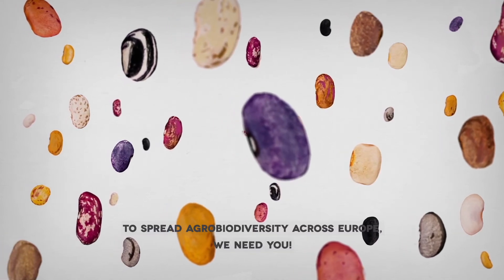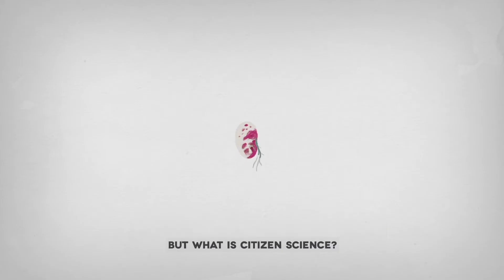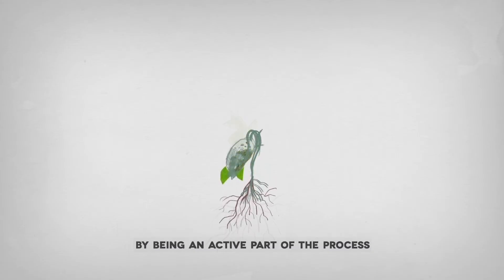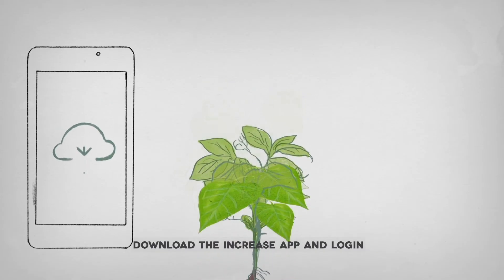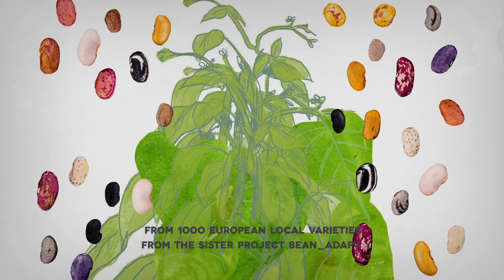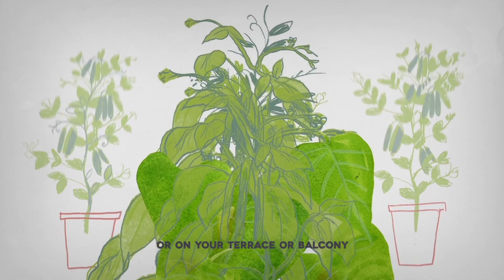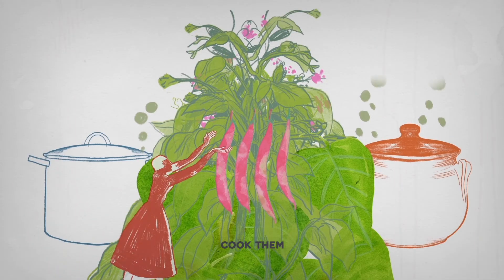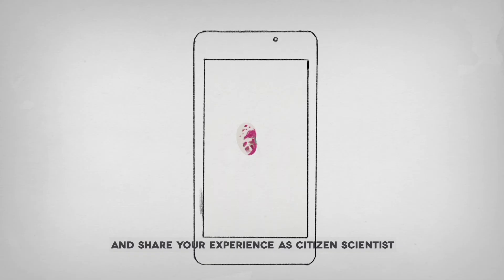INCREASE I Become a Citizen Scientist! - ENGLISH